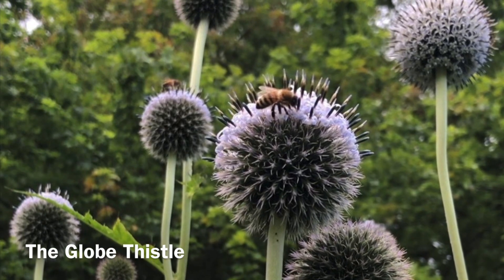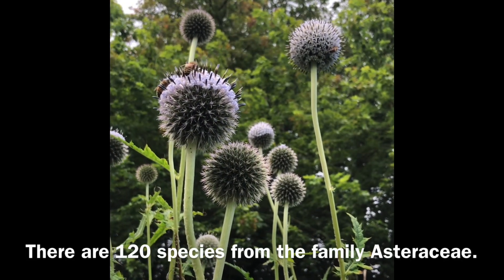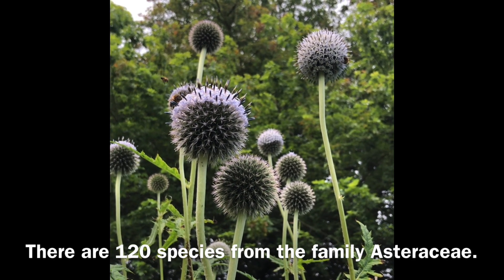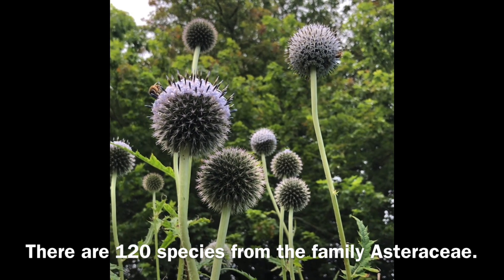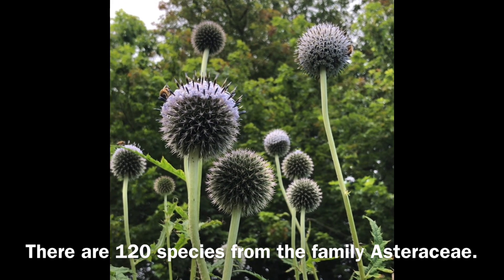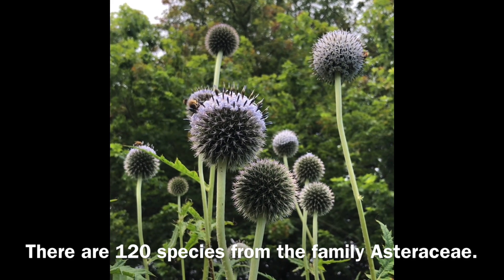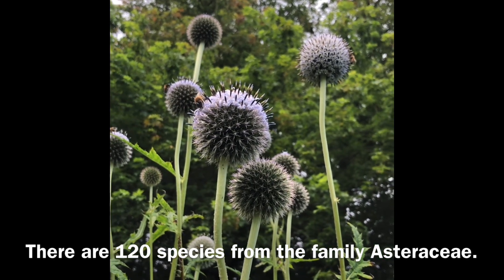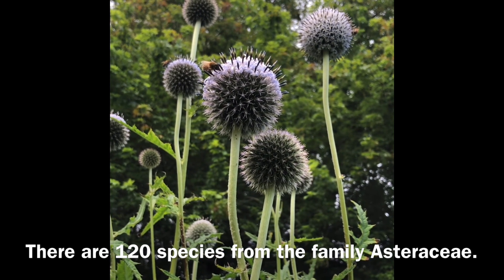Educational “The Globe Thistle”